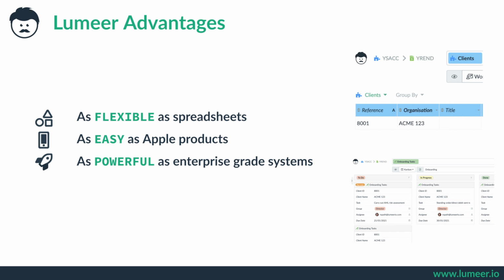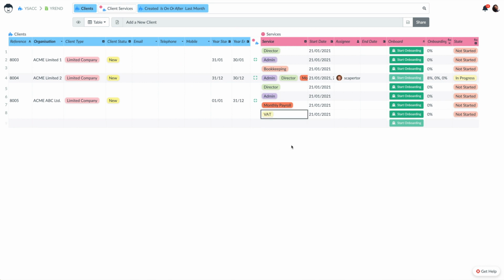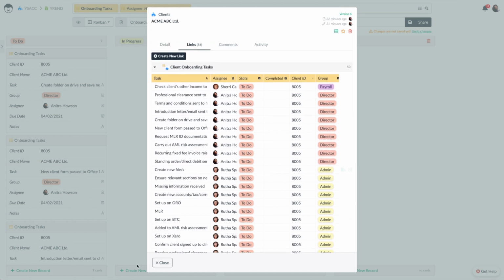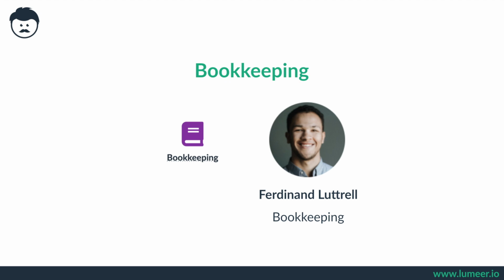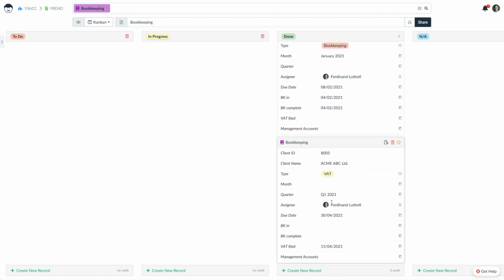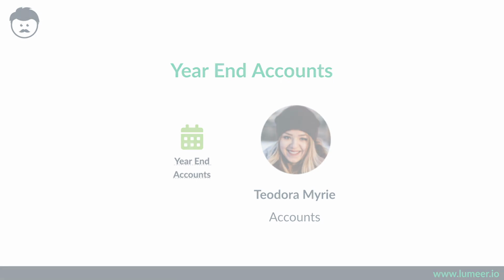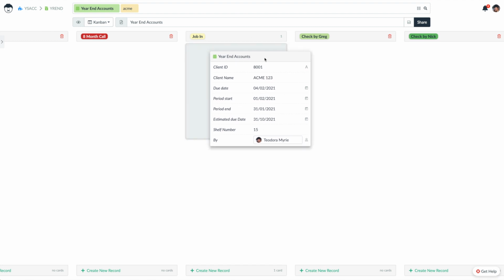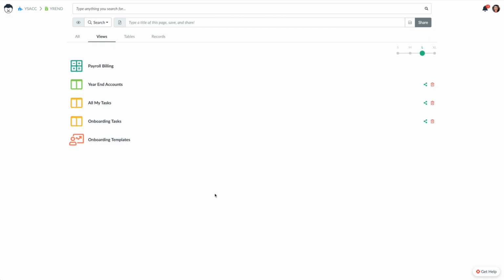Lumeer for Accountants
A complete accounting firm agenda built in Lumeer using automated workflows. A very flexible system that can be easily tweaked to match any team specifics. The possibilities are limitless.